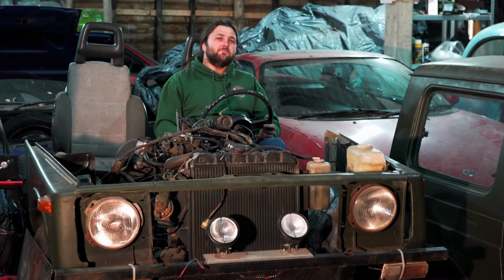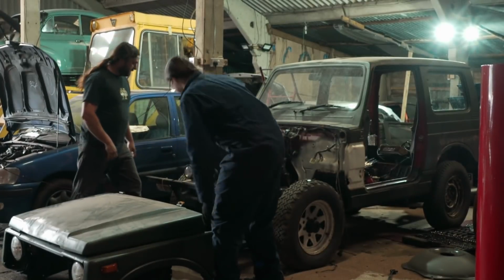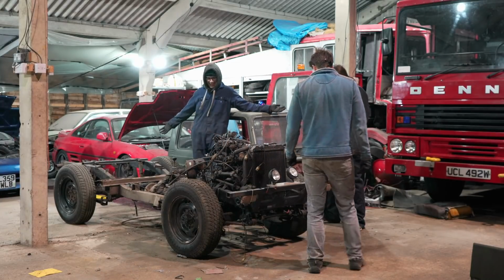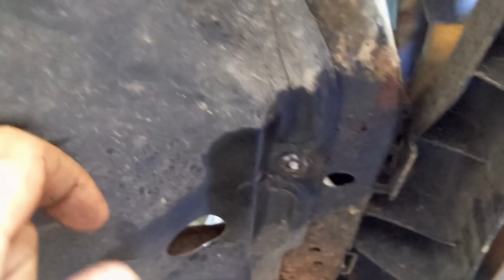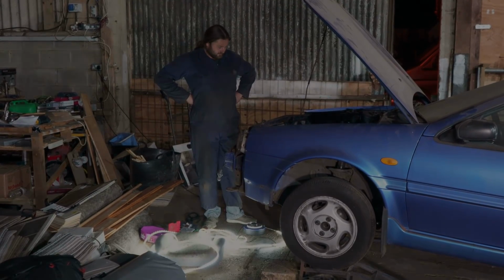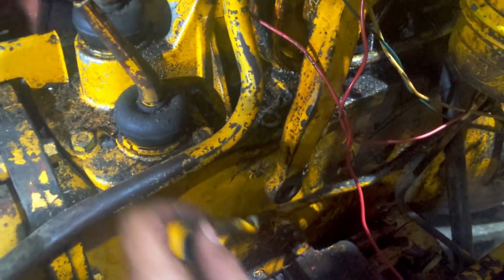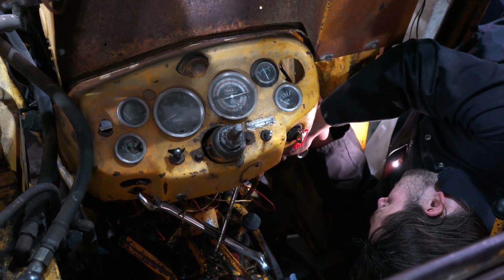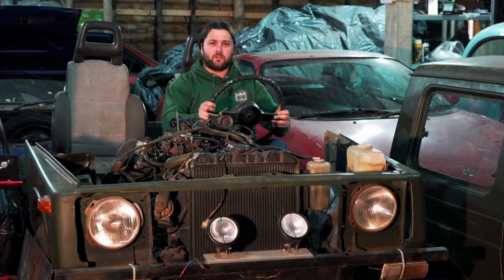Back to The Shed to disassemble stuff! - What's Broken Now Ep.32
Hello everyone,
 This is it - the long awaited return of What's Broken Now, now in a shorter more manageable structure.
So, sit down, and enjoy as we disassemble more things, in the Shed!

00:00 Intro
00:19 Update on the Jimney,
10:38 Update on the NX100,
16:05 Update on the Massey 40 Digger,
24:00 Summary and outro

A video featuring:
Lawrie - being bested by vehicles,
Matt - managing to best a vehicle,
Morgan - just helping out.

A video edited by Matt.